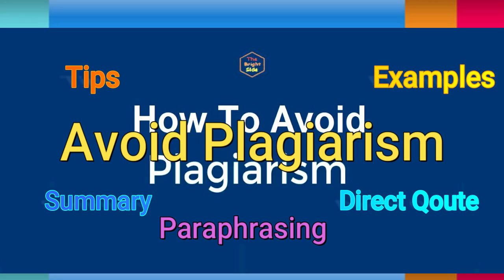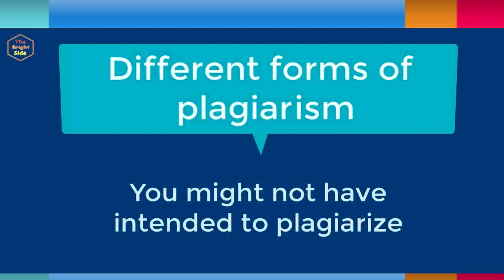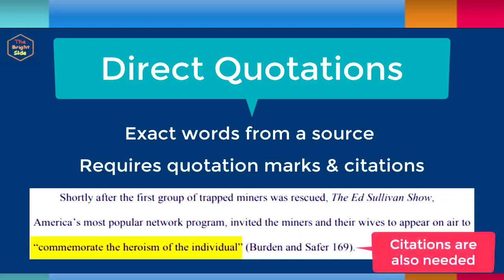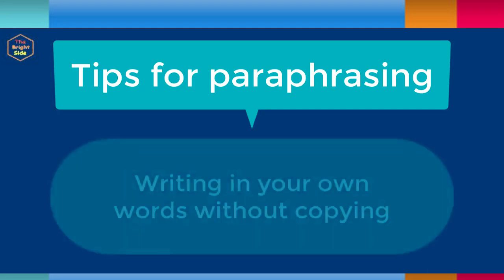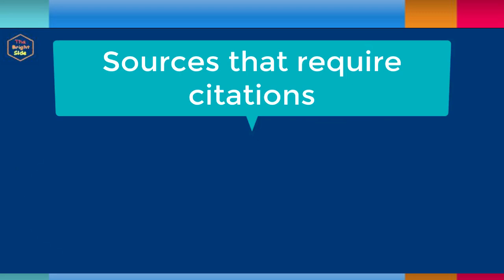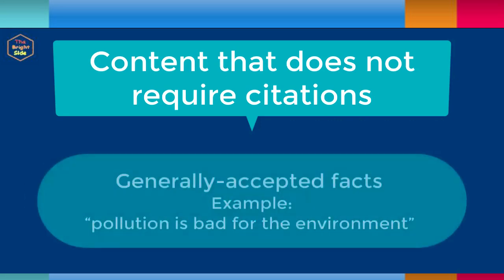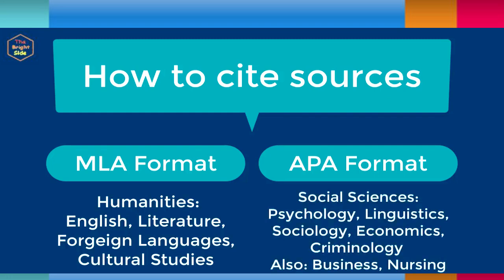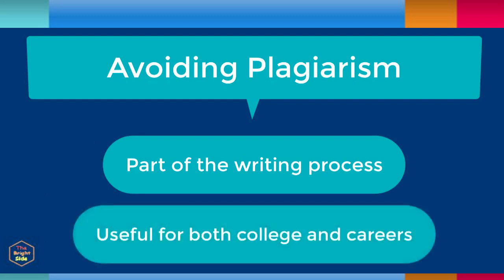How To Avoid Plagiarism - Tips and Examples - Summary Paraphrasing Direct Quote - Practical Research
How To Avoid Plagiarism - Proper Citation and Referencing Guide
Tips, Techniques, Tutorial, Examples
Summary Paraphrasing Direct Quote

Avoiding Plagiarism
Proper Citations and Referencing
Citing the Original Author